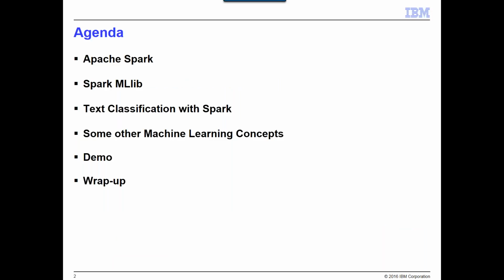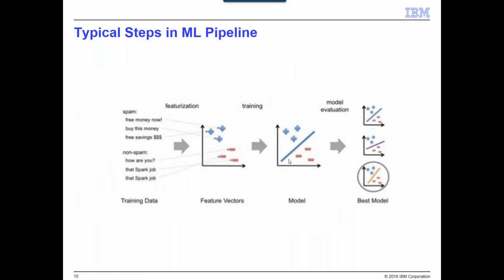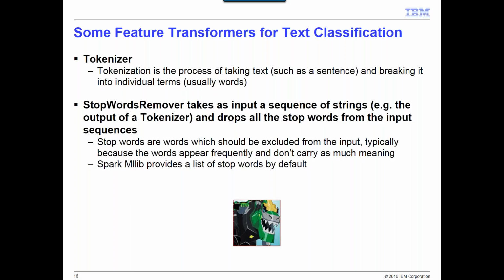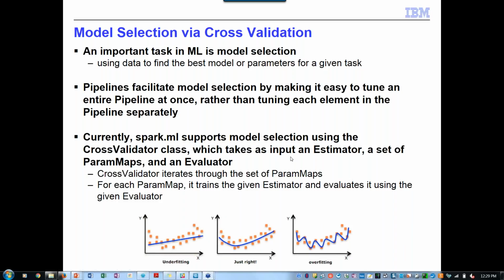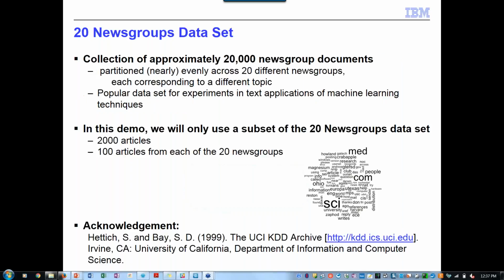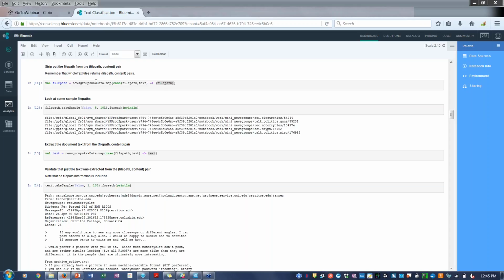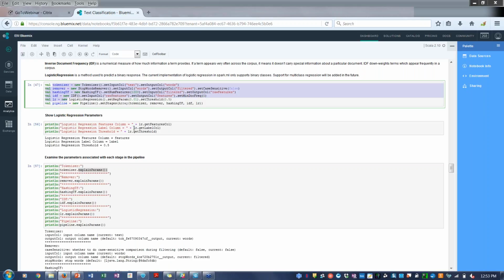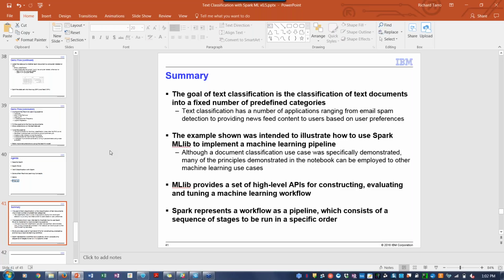Text Classification using Spark Machine Learning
The goal of text classification is the classification of text documents into a fixed number of predefined categories. Text classification has a number of applications ranging from email spam detection to providing news feed content to users based on user preferences.
In this session, we explore how to perform text classification using Spark’s Machine Learning Library (MLlib). We see how MLlib provides a set of high-level APIs for constructing, evaluating and tuning a machine learning workflow. We explore how Spark represents a workflow as a Pipeline, which consists of a sequence of stages to be run in a specific order. The Pipeline for our text classification use case utilizes Transformer stages to prepare the raw text documents for classification, and Estimator stages to learn a machine learning model that can be used to classify documents. Finally, we illustrate how to tune the model for best fit.
Although a document classification use case is specifically explored, many of the principles demonstrated in the session can be employed in a variety of other machine learning use cases.

And the link to the notebook as an .ipynb file.